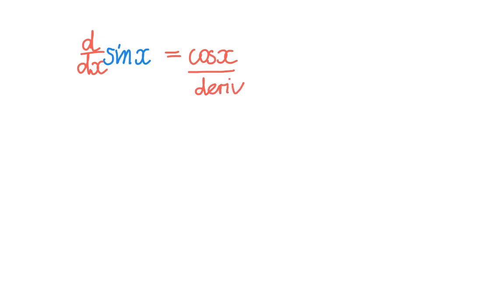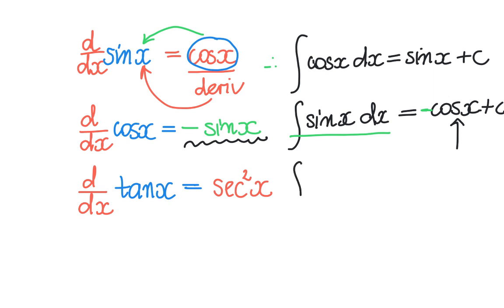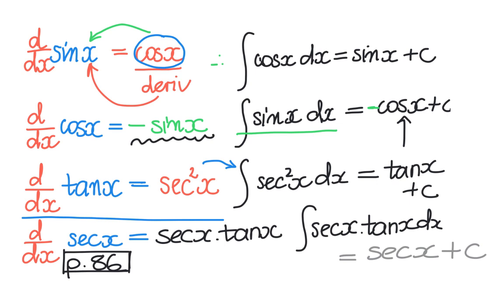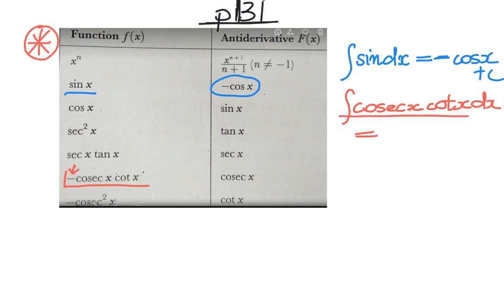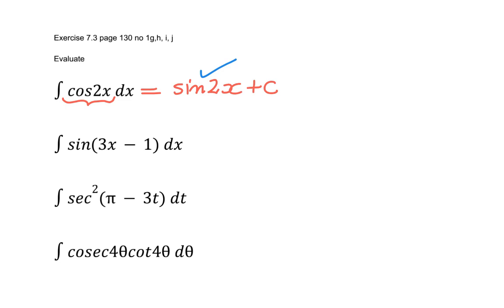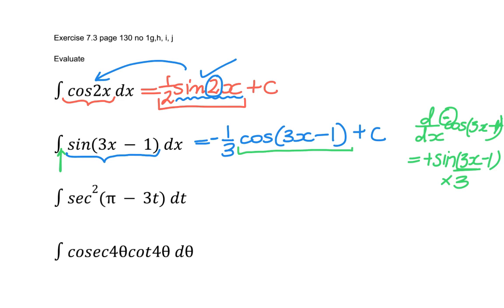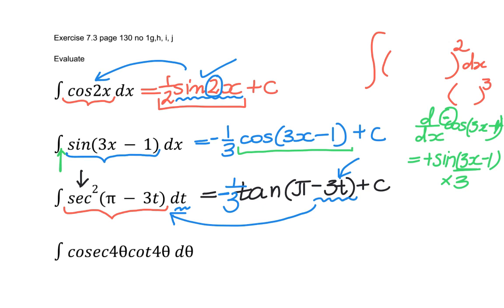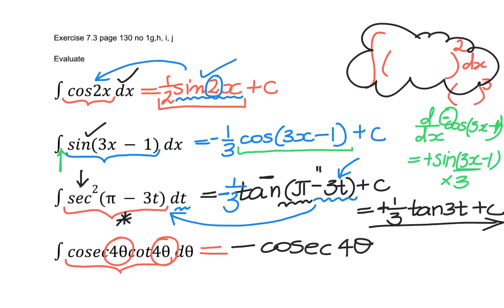Trig Integration 1